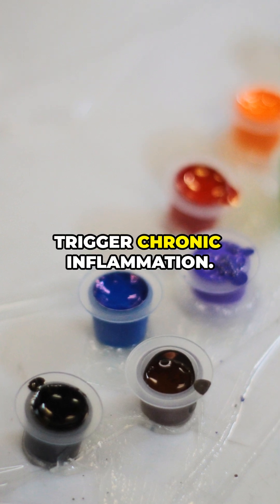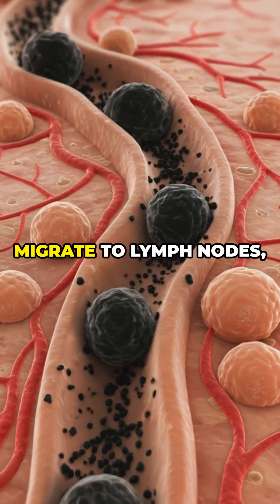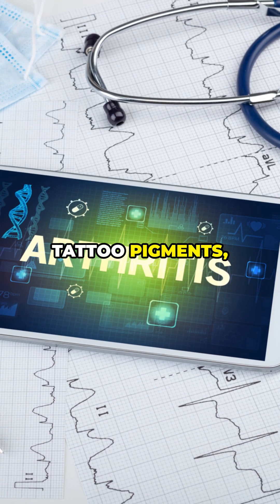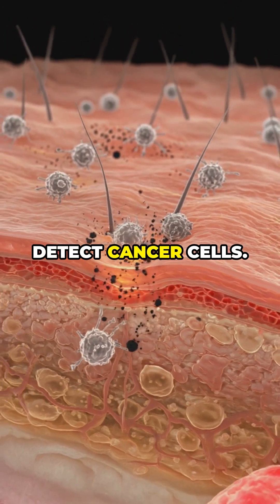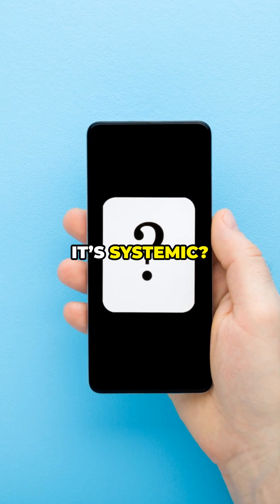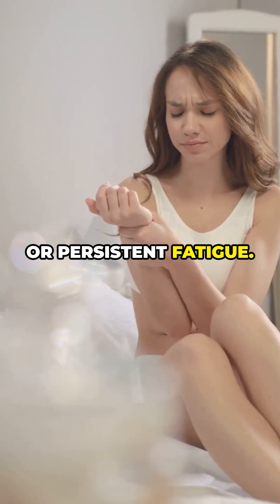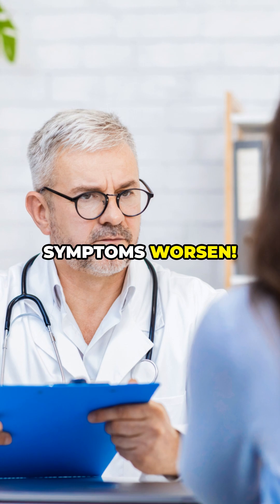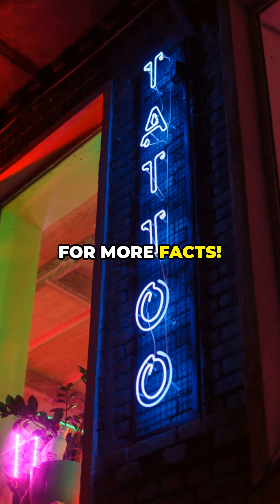Tattoo Inflammation: The Hidden Risks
Did you know your tattoo might be causing inflammation—even beyond your skin? In this video, we dive into the science: research shows tattoo ink can trigger chronic granulomas, systemic issues like uveitis, arthritis, or sarcoidosis-like reactions, and even weaken your immune system. Learn the signs of systemic inflammation, such as fever, swollen lymph nodes, eye pain, and fatigue, and what to do if you’re affected. Stay safe with these science-backed insights—watch now! 🩺

🔑 Key Highlights:

Local Risks: Chronic granulomas and fibrosis from tattoo ink.
Systemic Effects: Uveitis, arthritis, and sarcoidosis-like reactions.
Immune Impact: Weakened infection and cancer detection.
Warning Signs: Fever, swollen lymph nodes, eye pain, fatigue.

Important Note: The health and medical information shared on this channel is intended for general knowledge and educational purposes only. It's not a substitute for advice from qualified healthcare professionals. We encourage you to always consult with them before making any decisions related to your health. Your well-being is important, and using the information here is with that understanding.